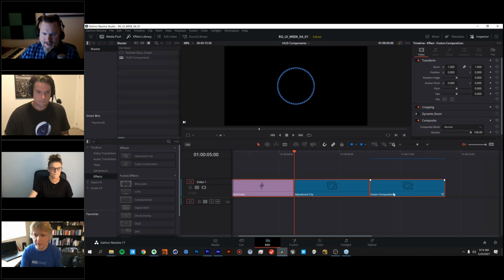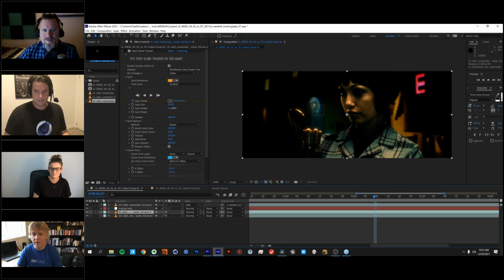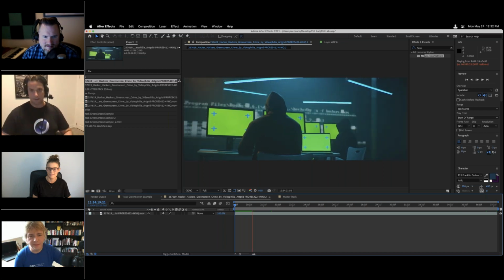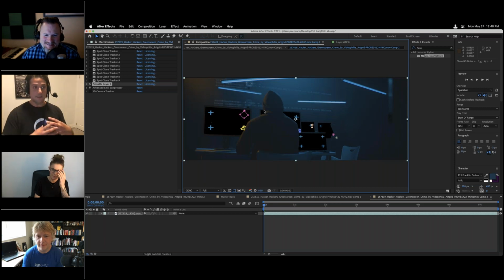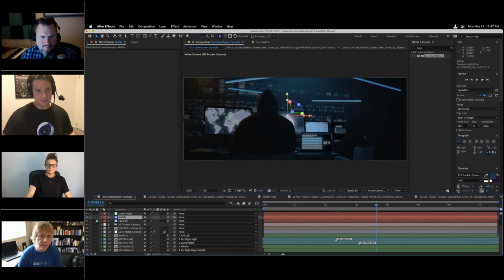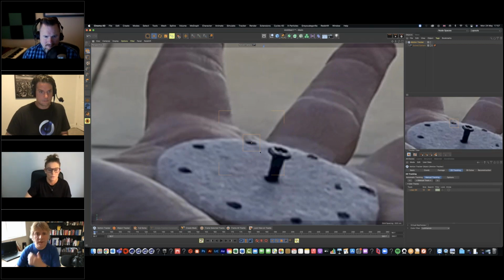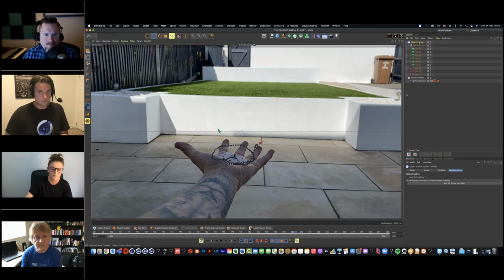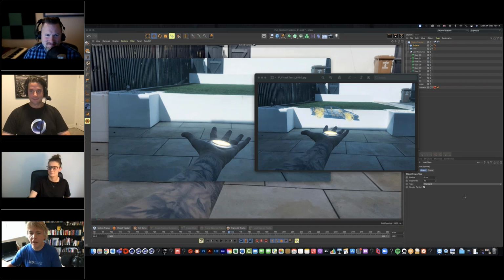Designing FUI Graphics 04: Tracking & Integrating FUI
Tracking and Compositing FUI into Shots
Elly, Chad and Nick focus on tracking and compositing FUI into shots. Along the way, we’ll look at C4D’s Object tracker, VFX Suites Optical Glow, Spot Clone Tracker, and Red Giant Universe

51:43 Setting up our Motion Tracker and adding our Footage
56:24 Manually Tracking our Footage (and how to fix it)
01:01:42 Setting up our Object Tracker and Assigning our Tracks
01:03:24 Adding our Focal Length and Running 3D Solver
01:05:17 Adding Constraints to decide our Y Axis Plane and our Object Length
01:07:05 Adding 3D Geometry into our scene to work with our Object Tracker